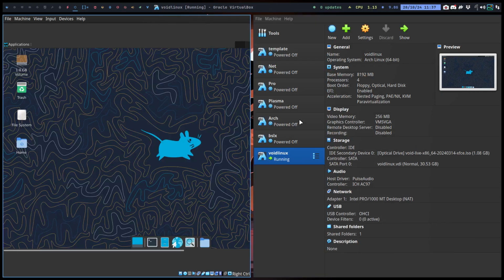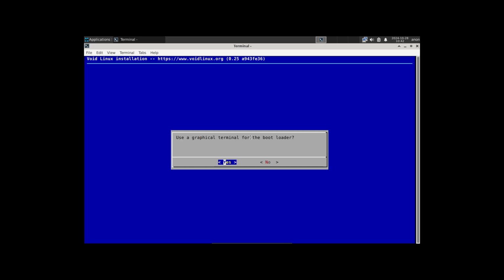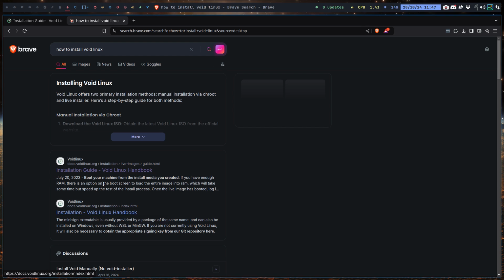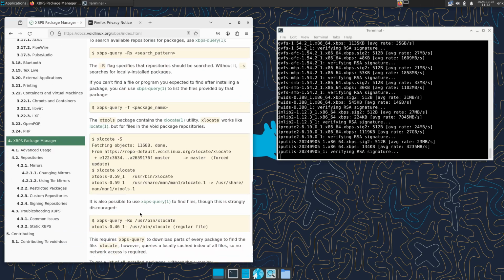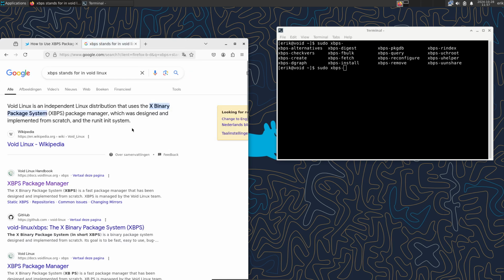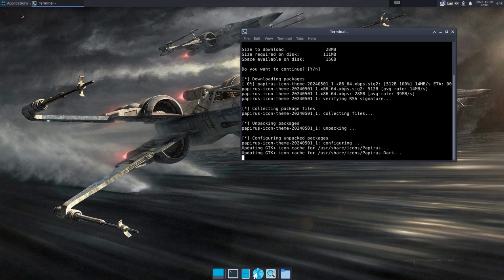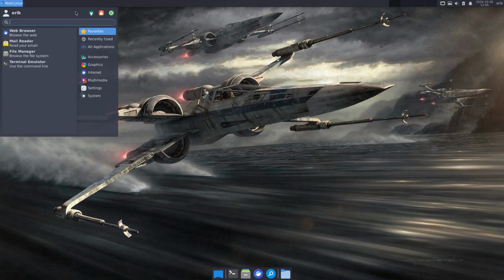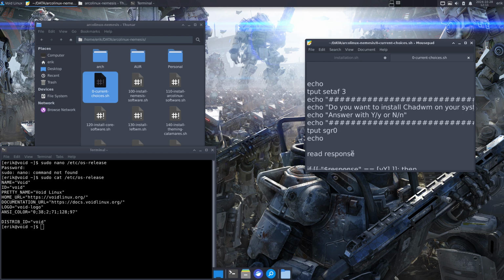Arco : 4317 Exploring Void Linux - Xfce4 - adding it to ArcoLinux-Nemesis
choosing xfce4 - xbps-install is the command to install things